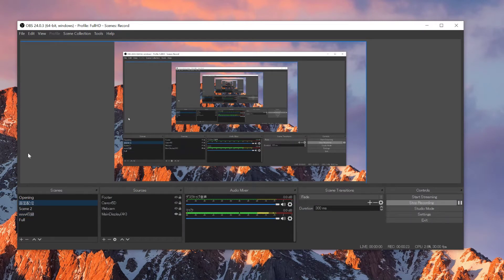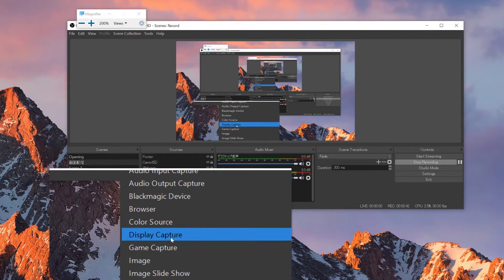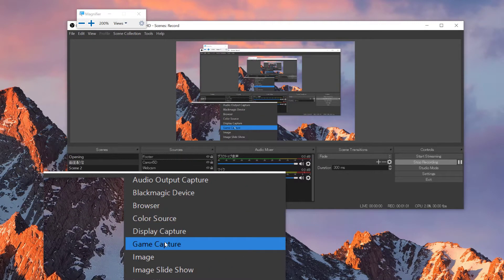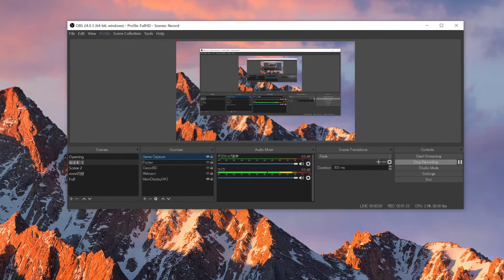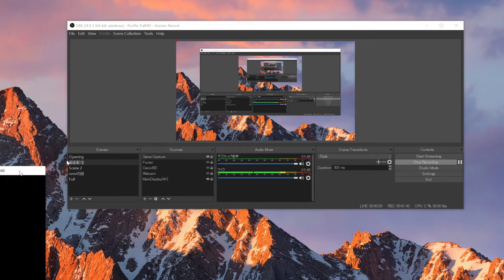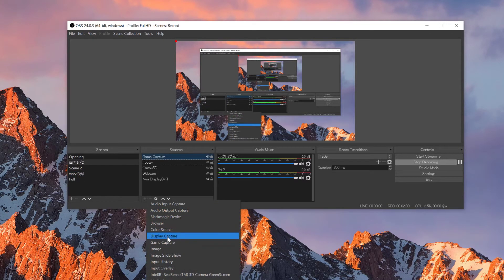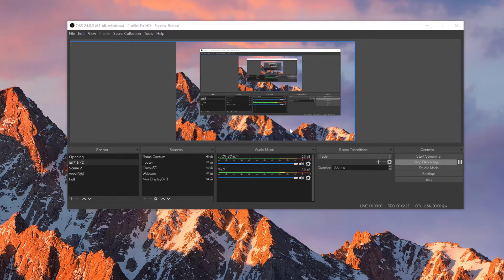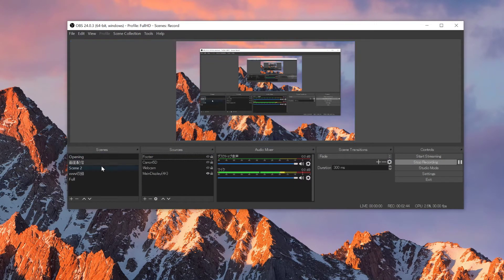vvvv beta Tutorial | Bullet Physics inside vvvv 001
Interesting Tutorial!!
Showing how to play with Bullet Physics inside vvvv.

I learned this at NODE15 workshop, at that point it wasn't included to DX11 packs but now it is. I promised our teacher that I'd create a Japanese Tutorial to share this, which I didin't till now, but finally it's out (in English)!!

Forgot to mention in the video, but this tutorial will be split to 3 different episode.

1. Basics - this one
2. Shading and playing with weird gravity
3. Extra